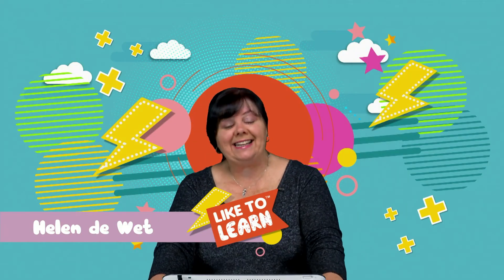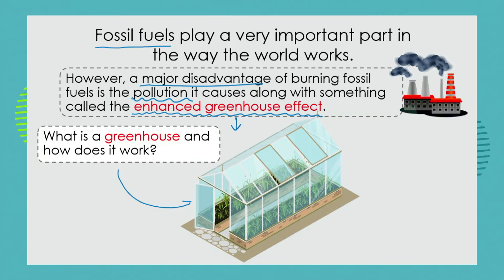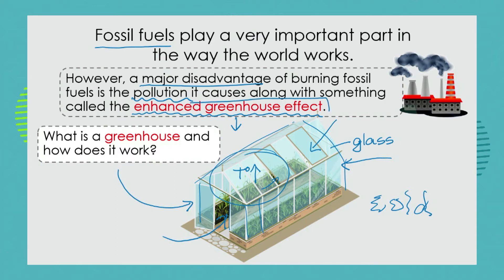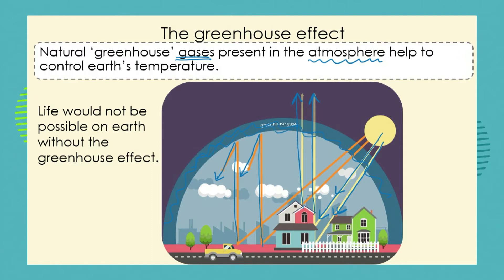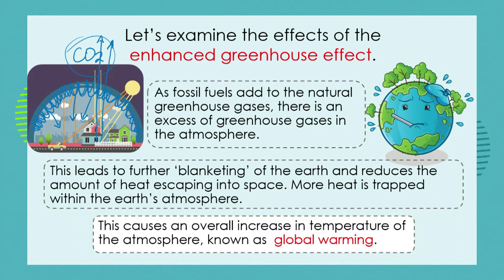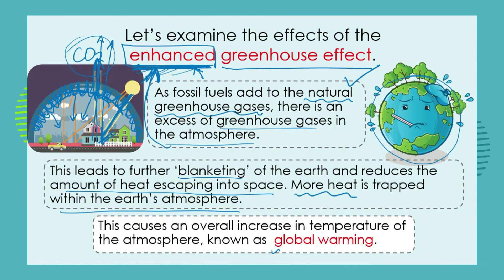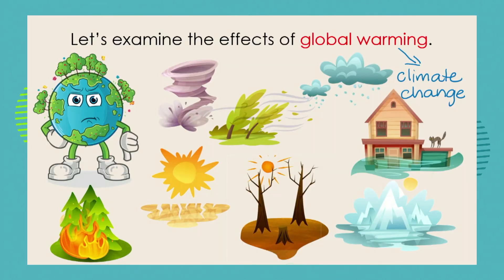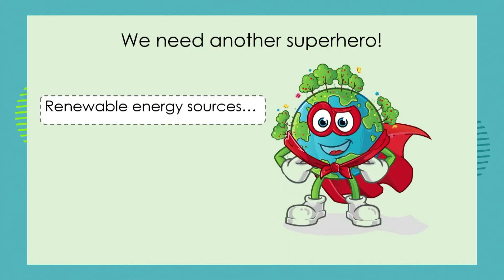Grade 7: Natural Science: Episode 3: Term 3: Sources of Energy: The Greenhouse Effect